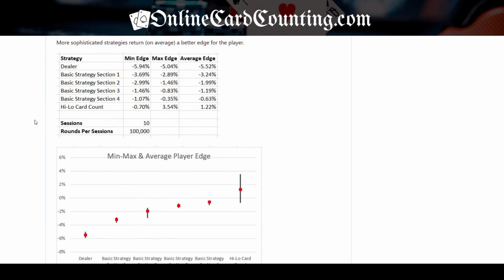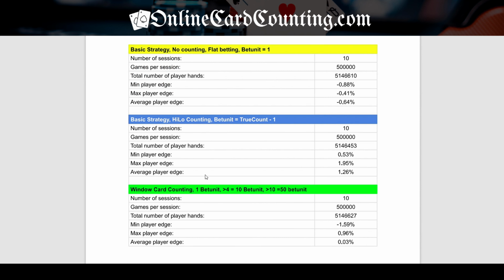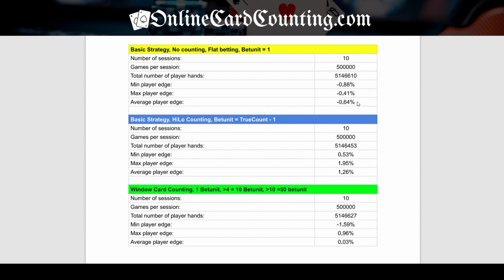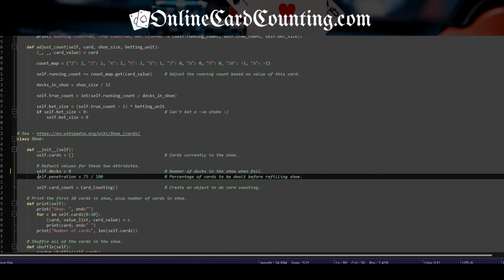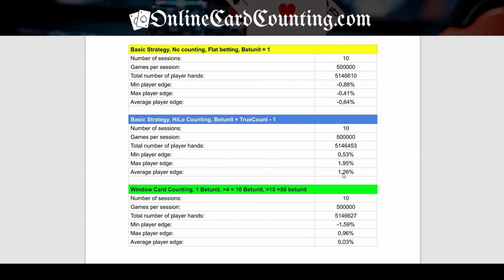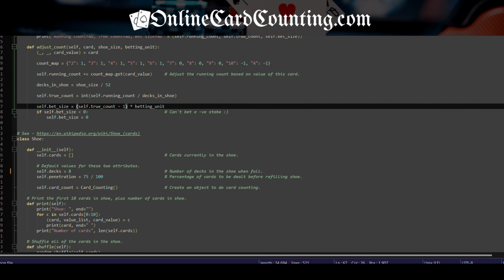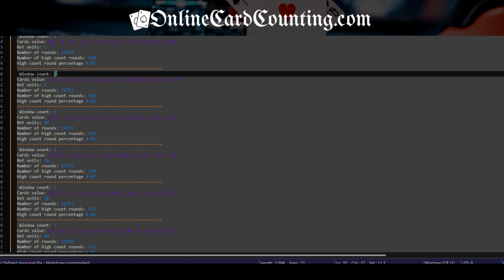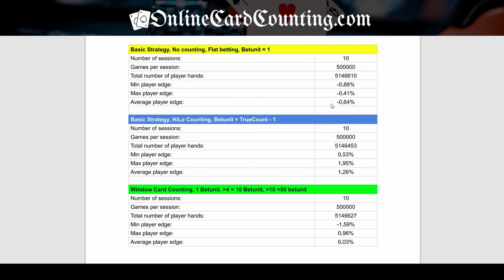#8 Blackjack Online Card Counting Simulation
A short look at how we can simulate Blackjack hands with different card counting strategys too see what edge we have. And to verify the Window counting works and give us the edge we want.